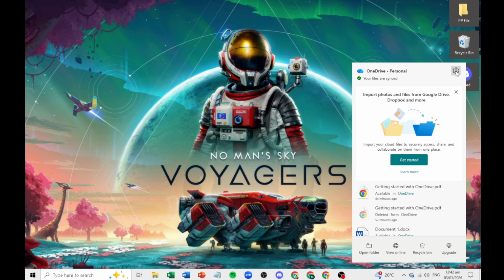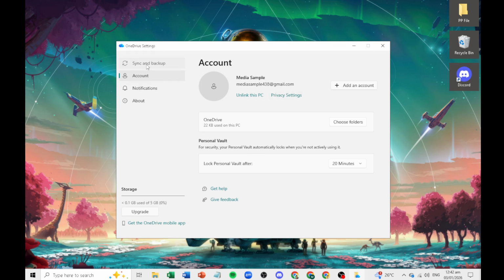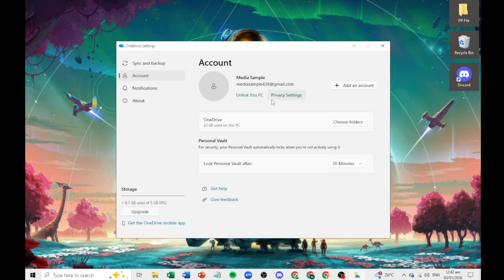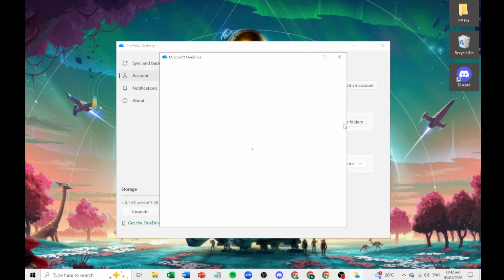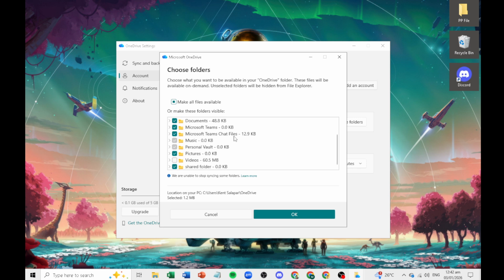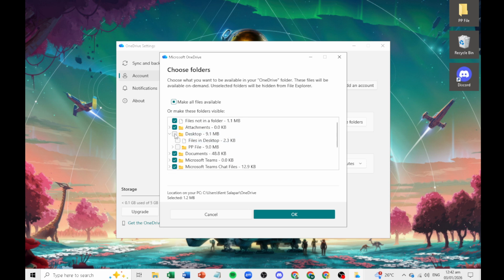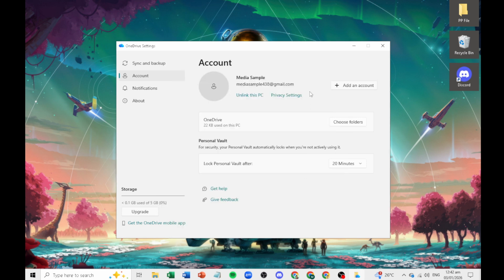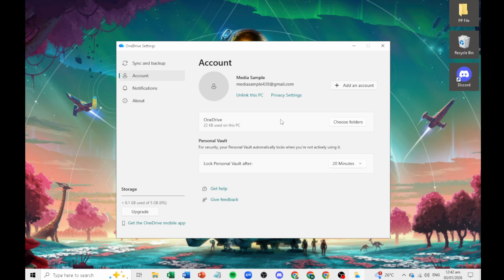How to Sync Files and Folders to Microsoft OneDrive [Full Guide 2026]